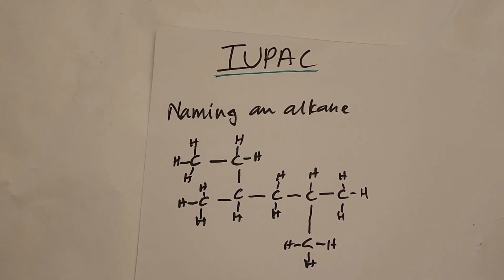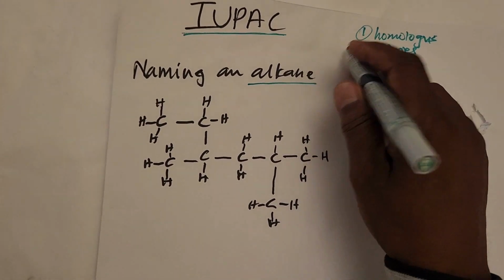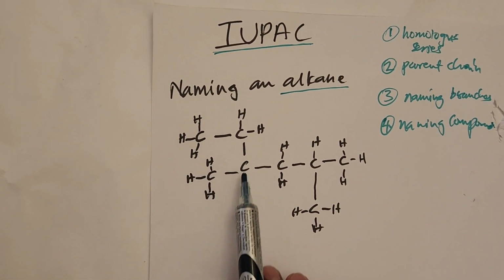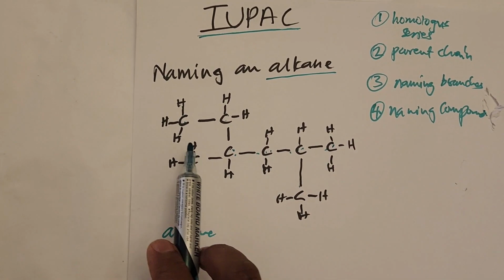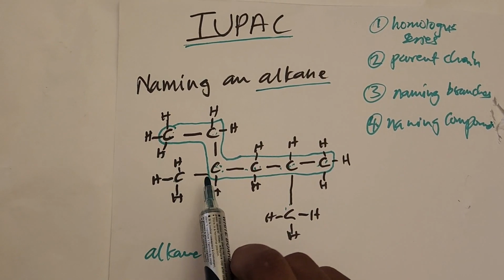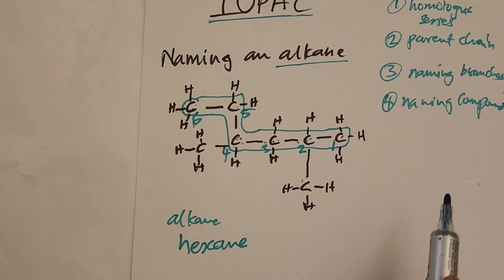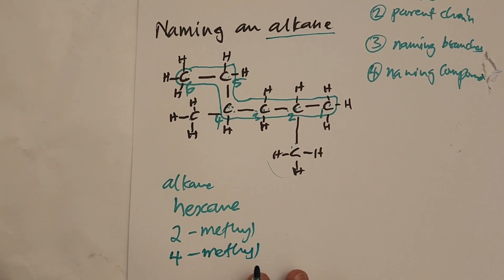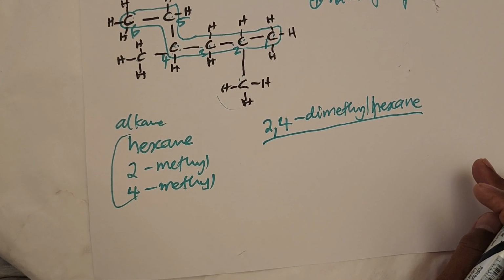Organic Molecules IUPAC Naming of Alkanes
Organic Molecules NOTES on IUPAC Naming of Alkanes suitable for grade 12 learners and teachers in Physical Sciences.